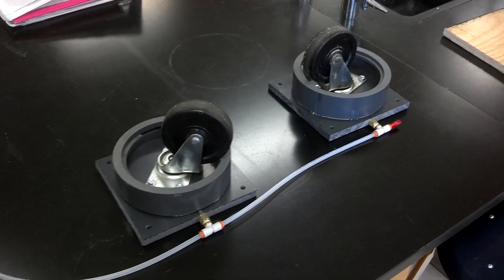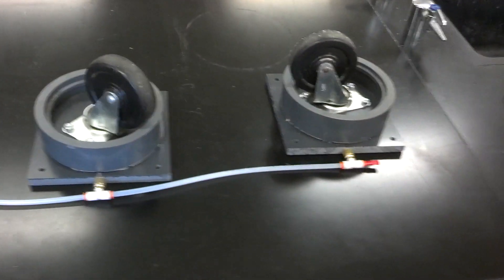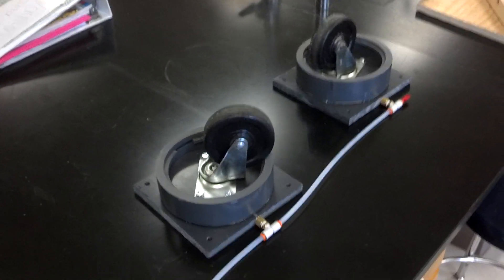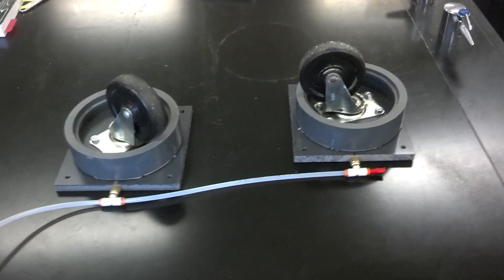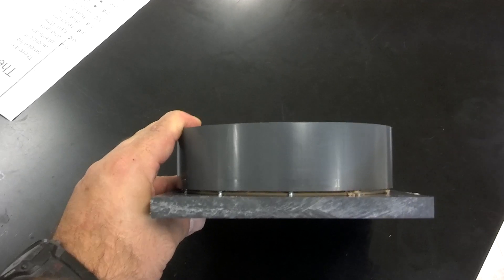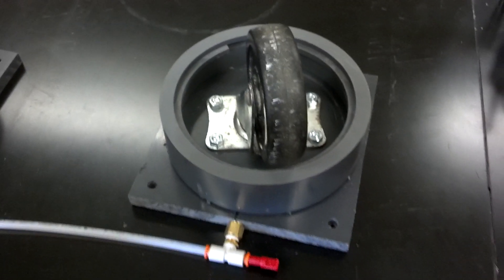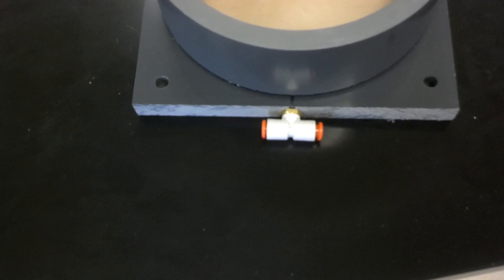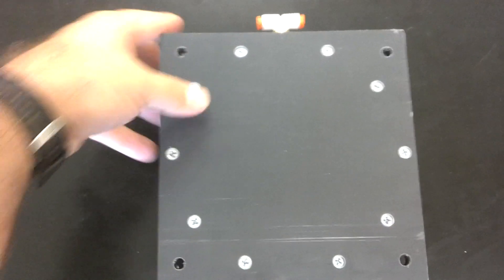Air-Lift Casters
These pneumatic cylinders were constructed for Leonardtown High School's Theatre programs based on a design by Greg Bell, as published in the USITT TD&T journal in 1996.  Greg was also very helpful in sharing his insights / modifications to his original design.

  Air-Lifts such as these provide an excellent solution for a common theatrical design challenge: how to keep a castered scenic unit stationary once it is in place, particularly if actors will be utilizing it.  We've all used various wagon brakes, wheel locks, jams, levers etc. to accomplish this (perhaps you've even had stage crew hiding underneath the platform to manually hold it in place ;-), but nothing seems to be quite as elegant a solution as simply retracting the casters and allowing the unit to rest directly on the stage until it is time to move it again.

  Greg's design provides a low-cost, in-house alternative to more expensive, commercial options and has been an exciting learning process for both my students and myself.  When all was said and done, we were able to make 21 air-lift units for $60 each in materials/tools etc.  The learning curve involved, and the need to experiment with the production process, was part of the cost for this initial batch and we could now make any additional units at a cost of roughly $30 per unit in materials.  Even so, it was a substantial savings over the commercial price of $225 each and saved us over $3,000.